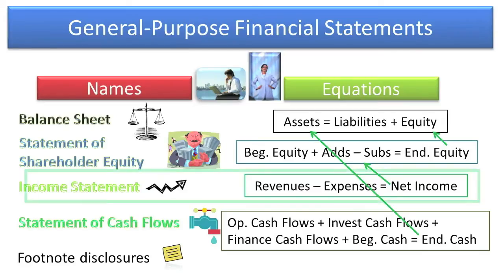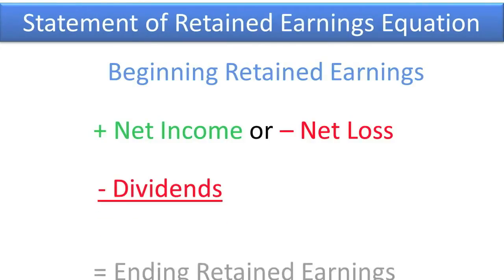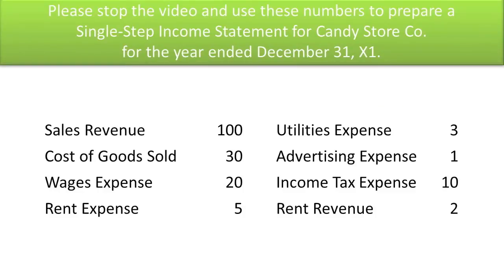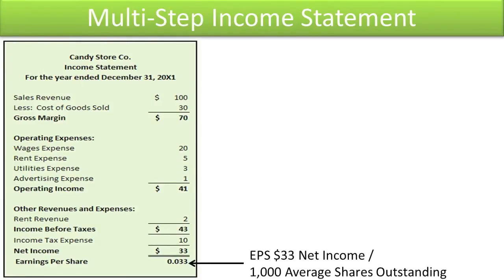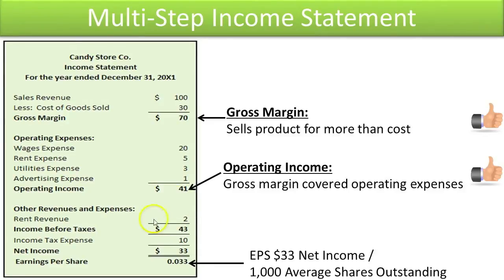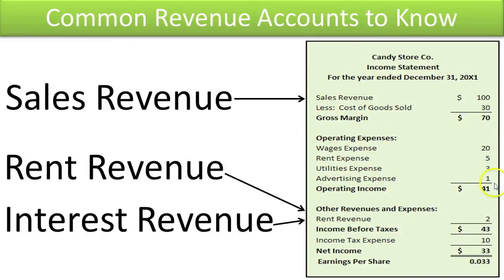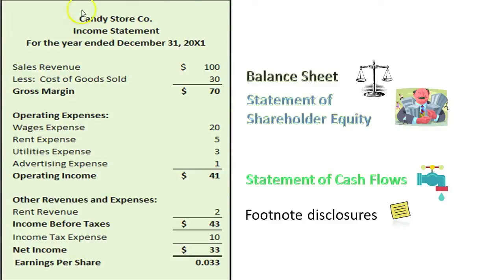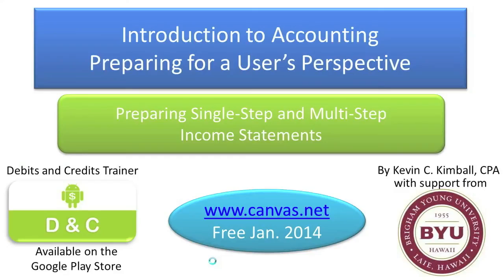Preparing Single and Multi-Step Income Statements - Slides 1-18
This is the full video on the topic "Preparing Single and Multi-Step Income Statements".  If you would rather watch this video in small bites, you can go to my playlist titled "Preparing Single and Multi-Step Income Statements" where you will see all the slide-specific videos that make up this full video.